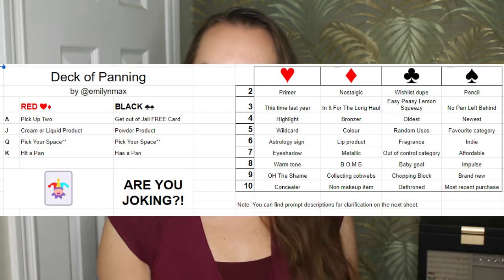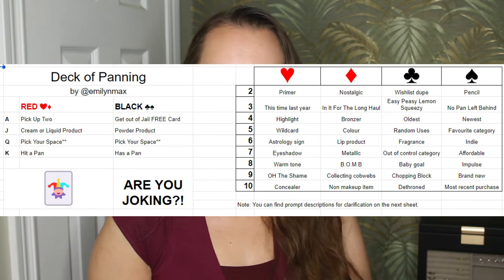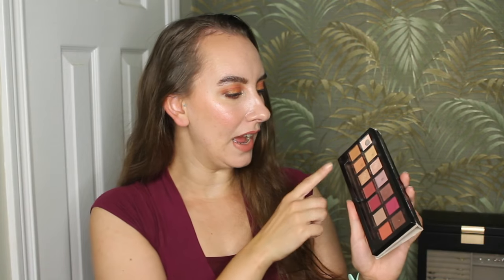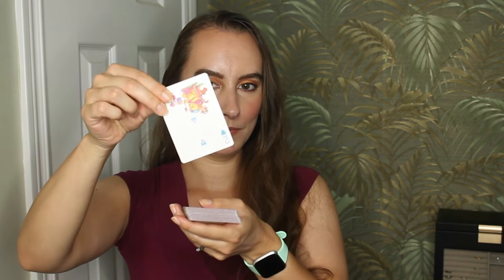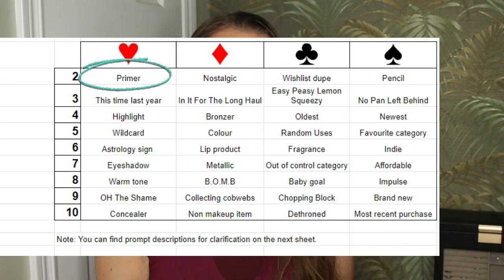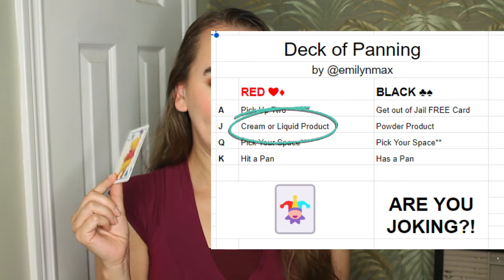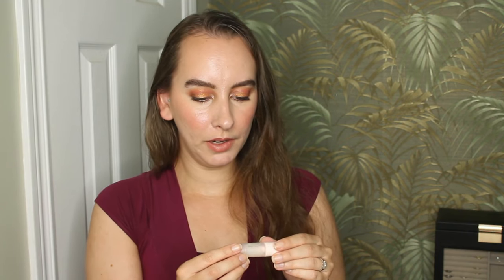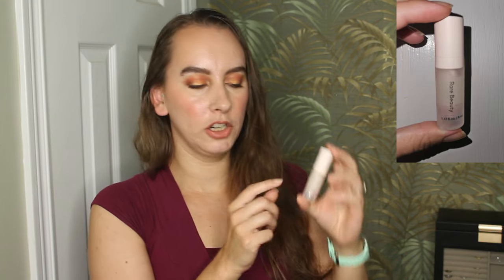Deck of Panning 2024 // Update 7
Thank you for your continued love and support for this project again! This project is open to join, and runs from January 20th to December 20th. ♥

Products Mentioned:
ABH Modern Renaissance palette
First Aid Beauty Pores Be Gone Matte Primer
e.l.f. Chocolate Mint
Colourpop Aquarius Lippie
Fenty Cream Bronzer
LYS Triple Fix concealer
Physician's Formula Butter Bronzer
Rare Beauty primer
Ilia Dreamer Multistick